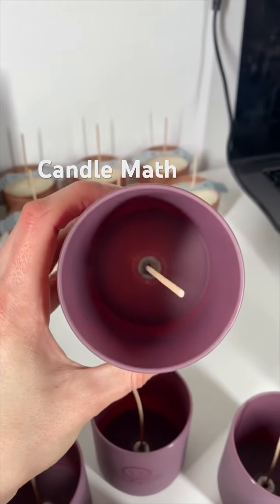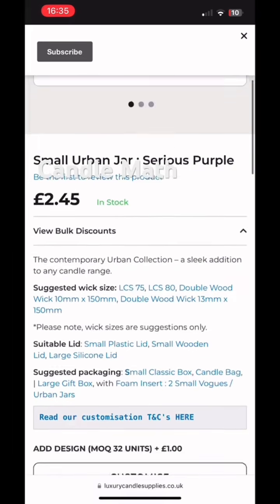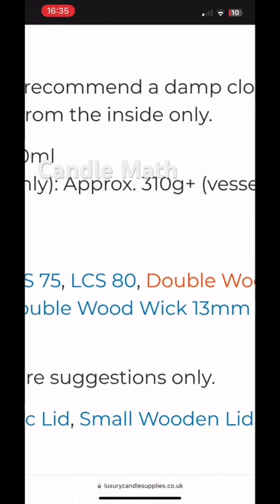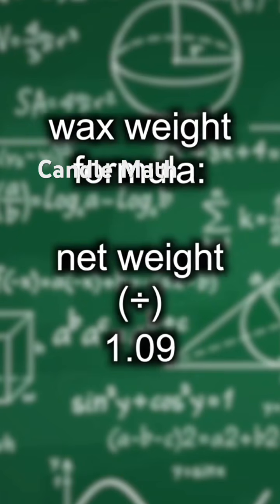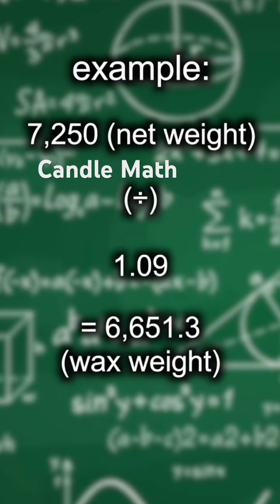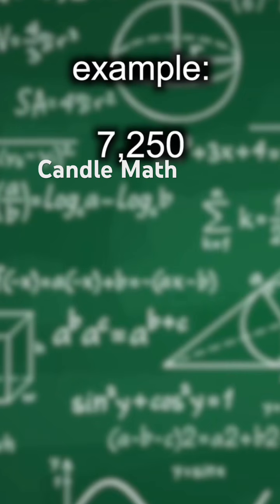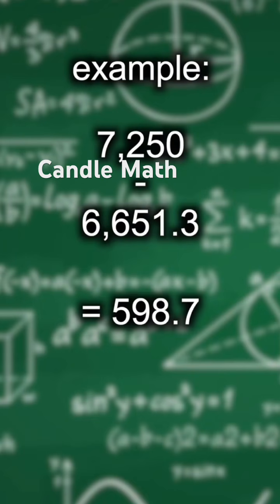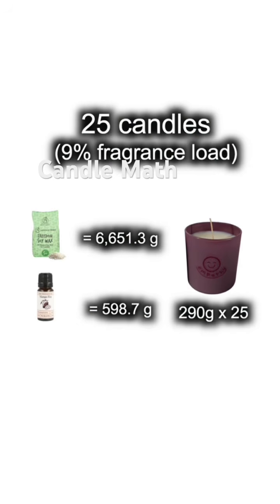How to calculate fragrance load for your candles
How to calculate fragrance load when your making your candles